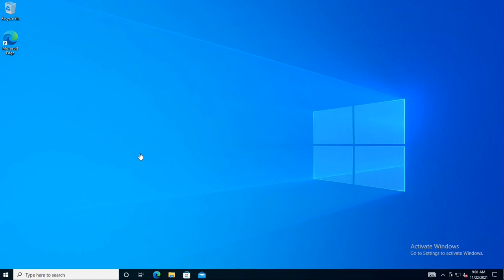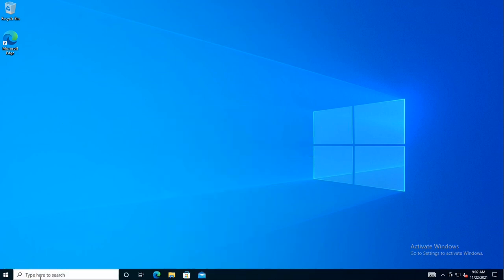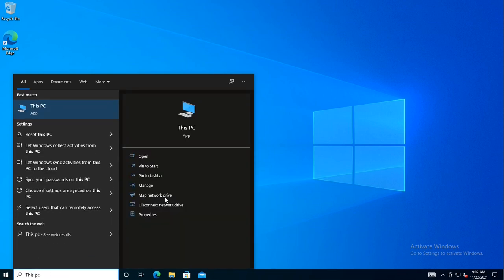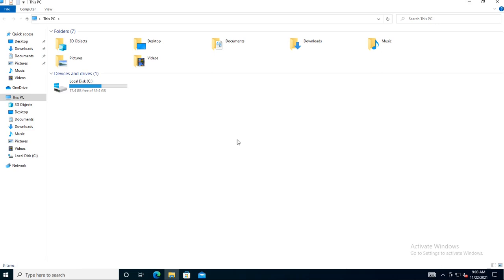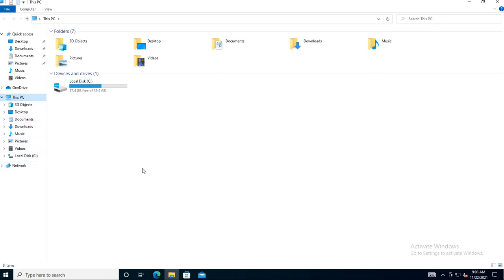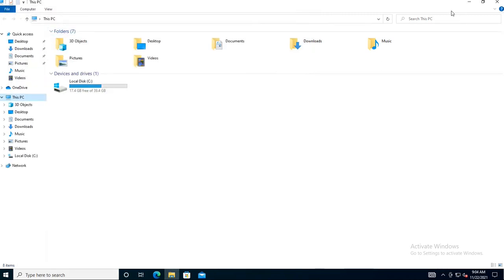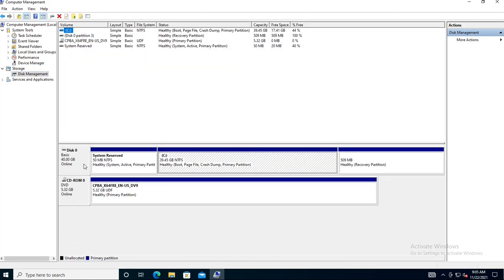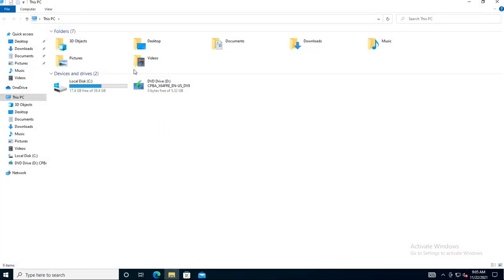Drives or DVD Drive Missing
If you have a missing drive or have a hard time finding your drives like D, E or F Drives this video will walk you to that with a very easy step-by-step method.